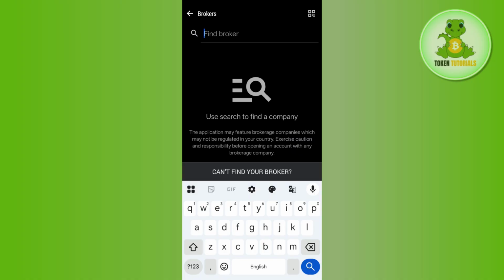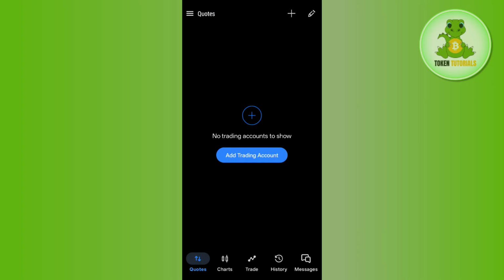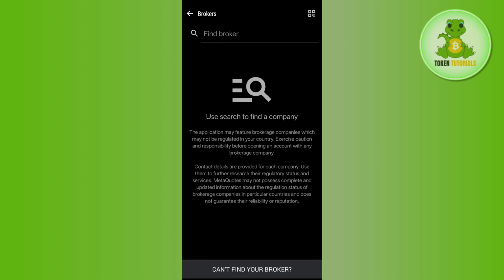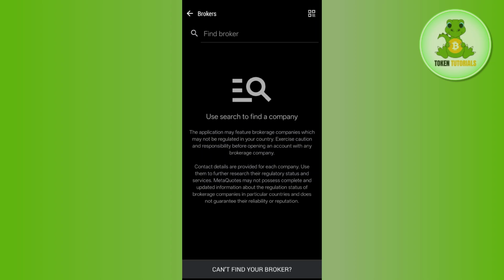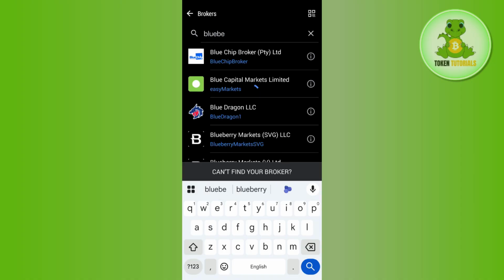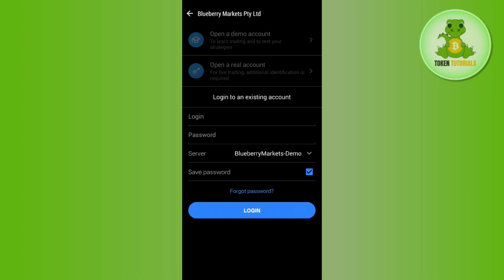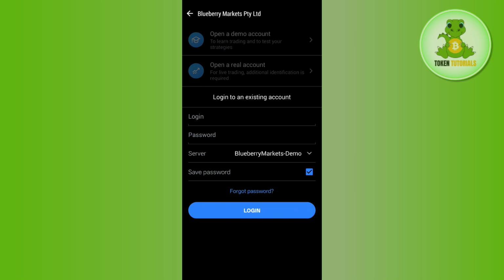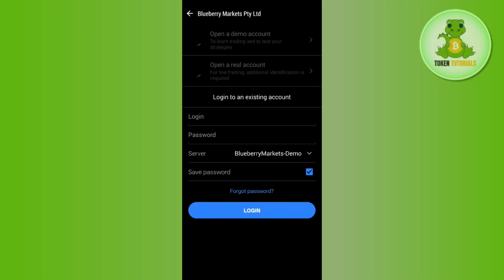How to Connect Prop Firm Account to MT5 [2026]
Welcome to Token Tutorials! In this video, I will show you How to Connect Prop Firm Account to MT5 [2026].